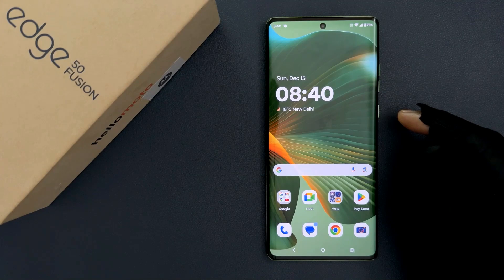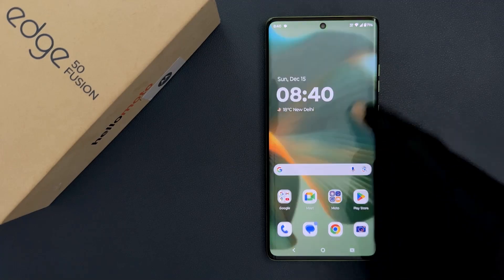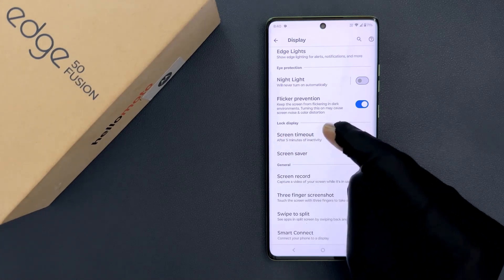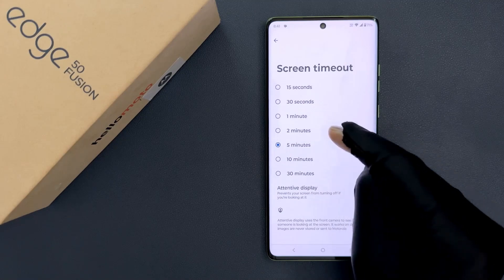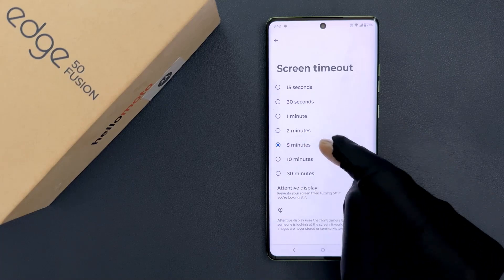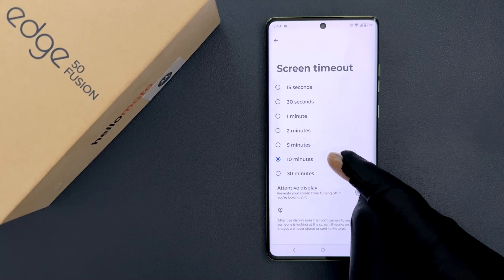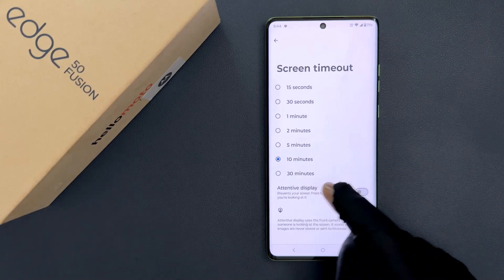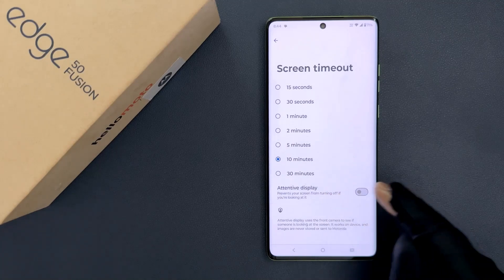How to Change Screen Timeout Period (Screen Lock Time) on Motorola Edge 50 Fusion?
Hi guys, In this Video, I will show you "How to Change Screen Timeout Period (Screen Lock Time) on Motorola Edge 50 Fusion."